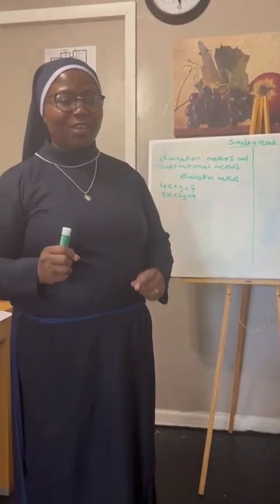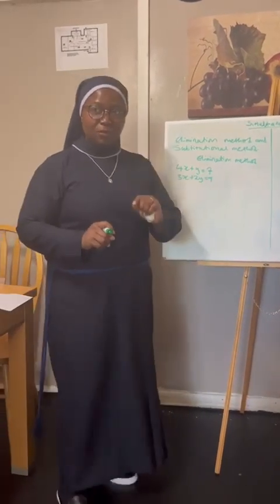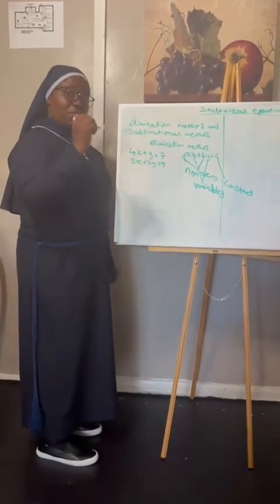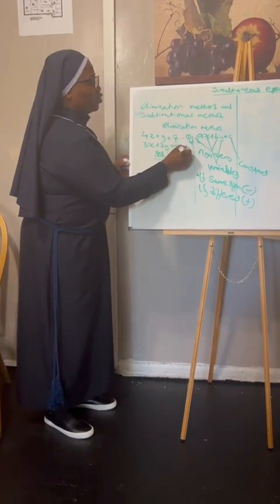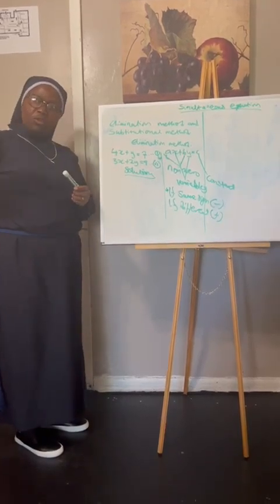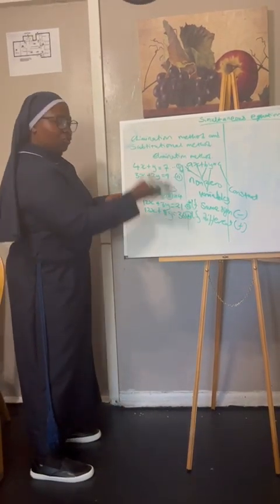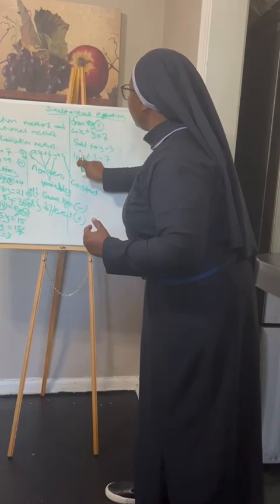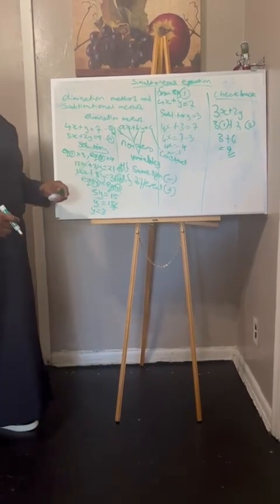May 29, 2025